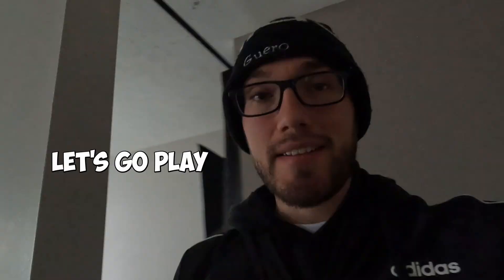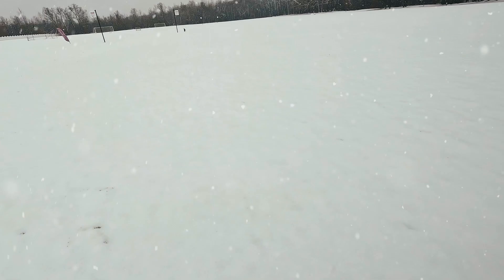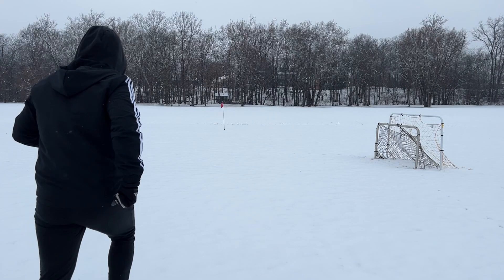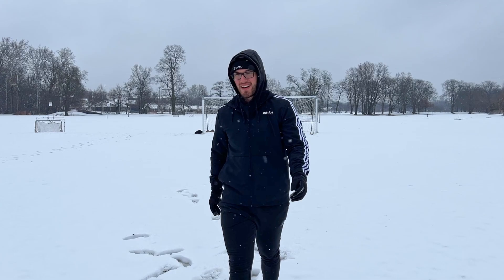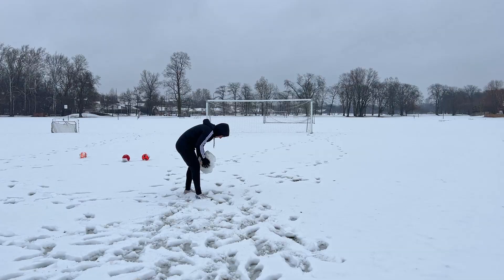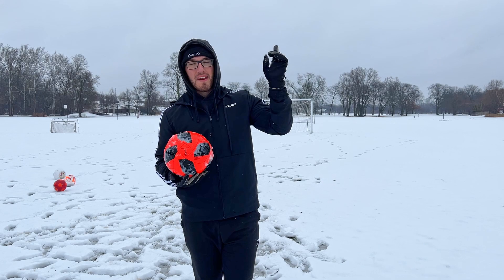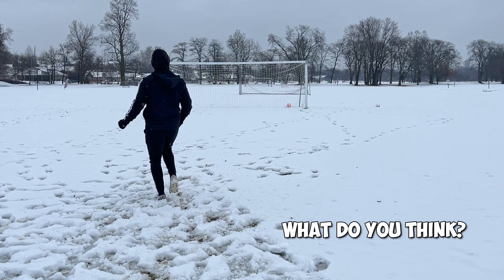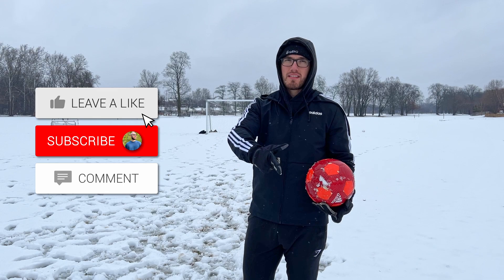I Tried Playing Football In The Snow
Snow? no big deal, that's not going to stop me from getting some practice in!